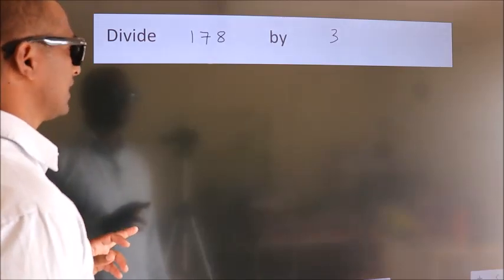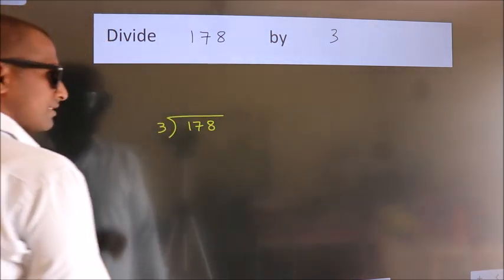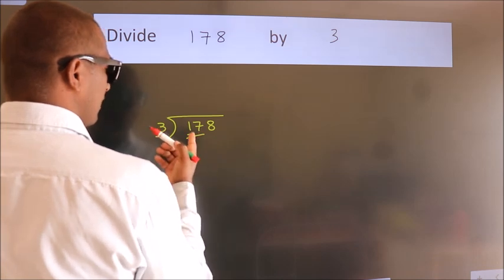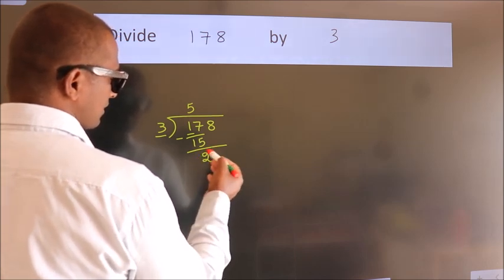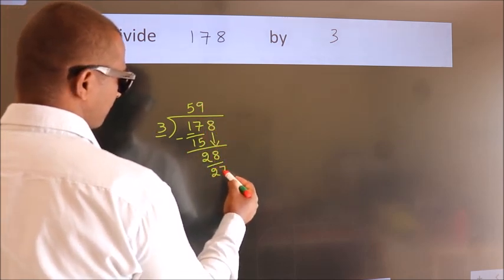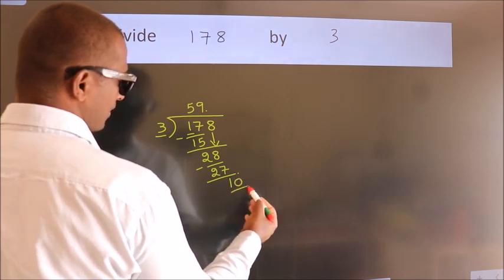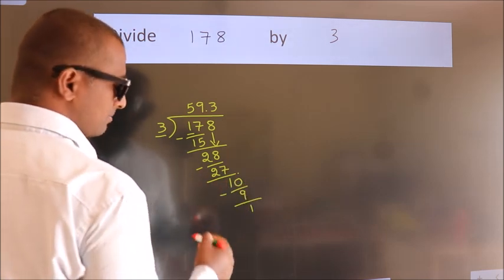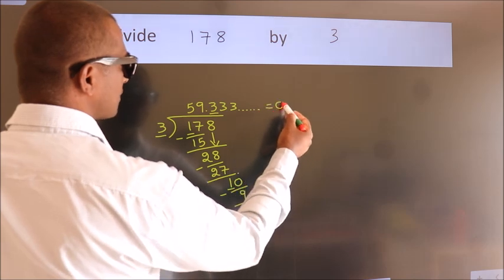Divide 178 by 3 Divide completely